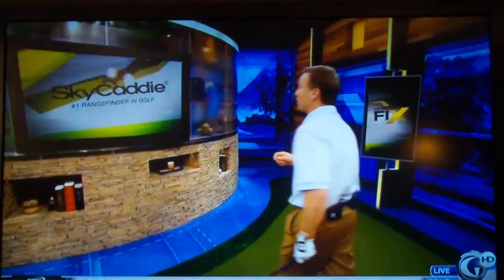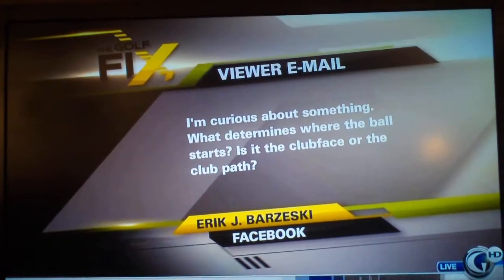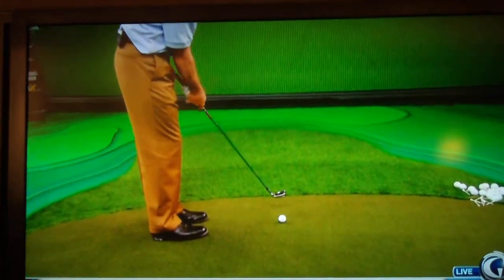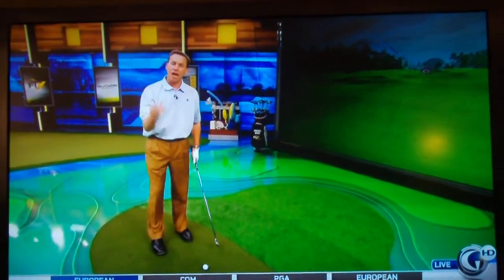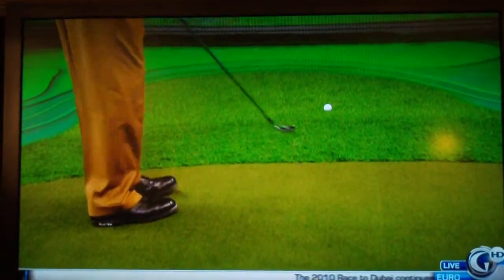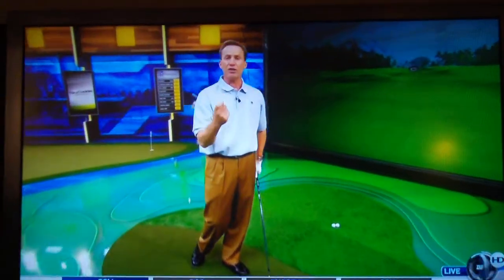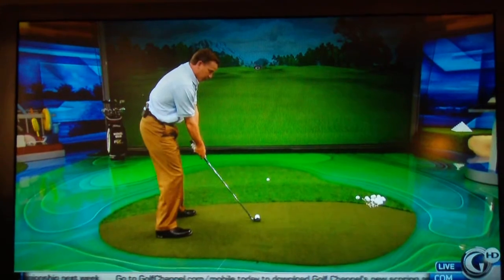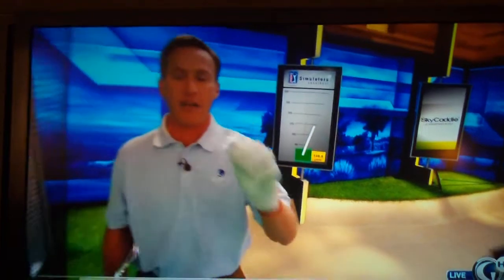Michael Breed on Ball Flight Laws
FWIW, the original question was "I'm curious about something, Michael, and I hope you can address this in Monday's show.

What determines where the ball starts? Nick Faldo gave advice in Hawaii that says aim the clubface at the target, and swing towards the opening to curve the ball out of trouble. Do you agree or disagree with that advice?"

Michael gets the question right. The clubface is responsible for about 85% of the ball's direction while path is about 15% (less with lower speeds and higher lofts).

Though he gets the answer right, the reason we asked the question in the first place is because his teaching illustrates the fact that he does not actually USE the ball flight laws in his teaching.